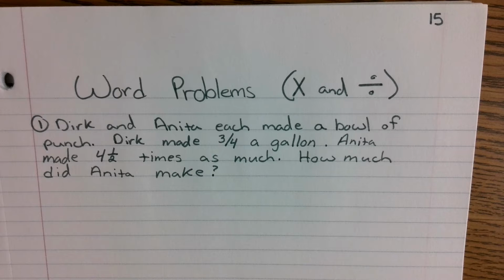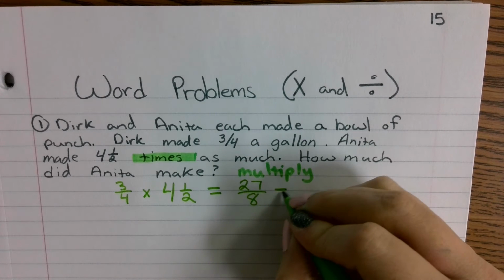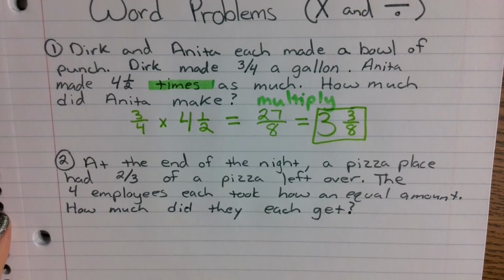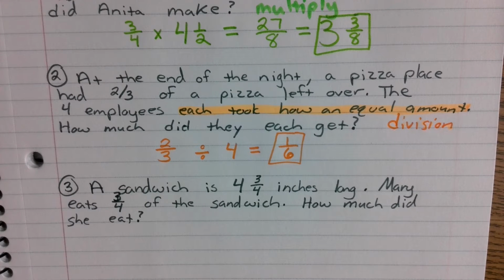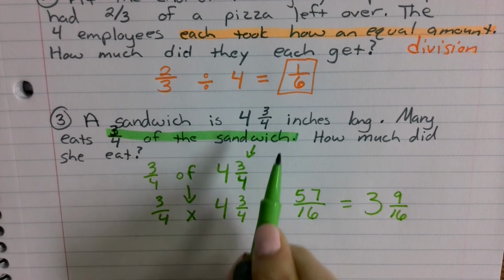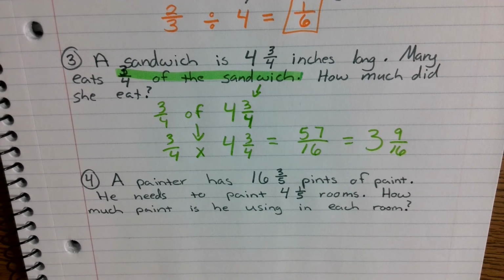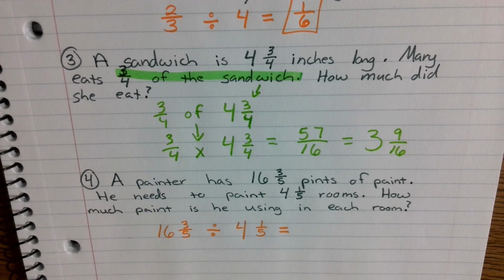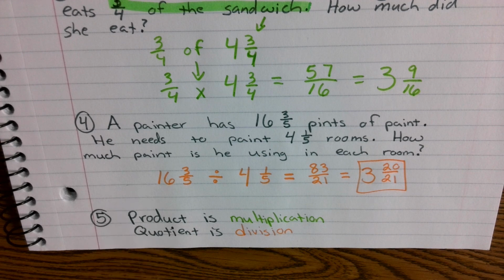08-31-21 Rational Word Problems Multiply and Divide